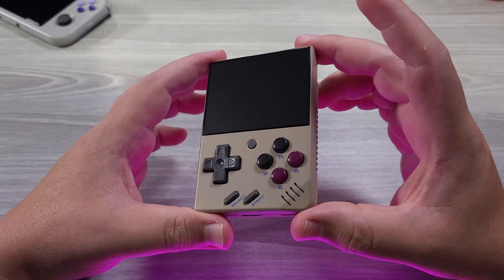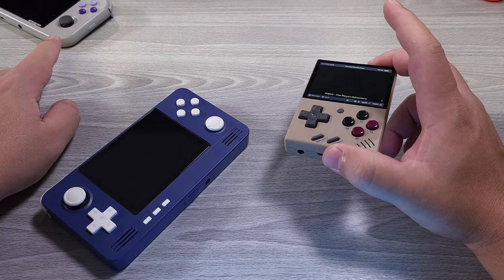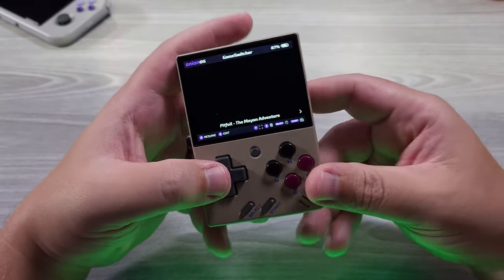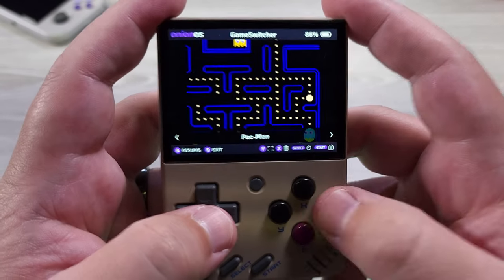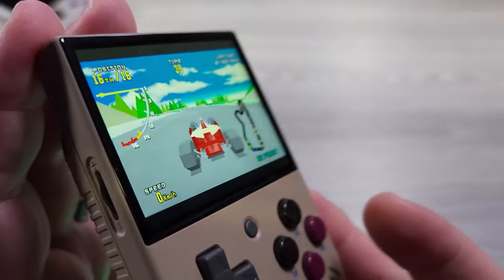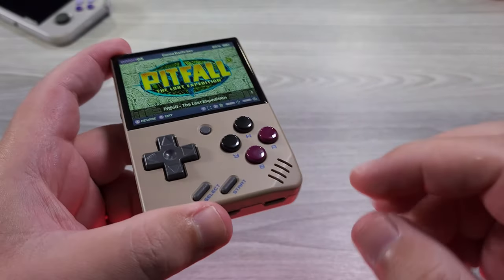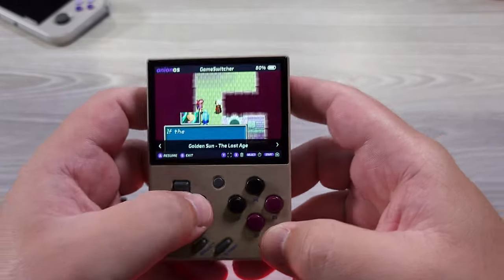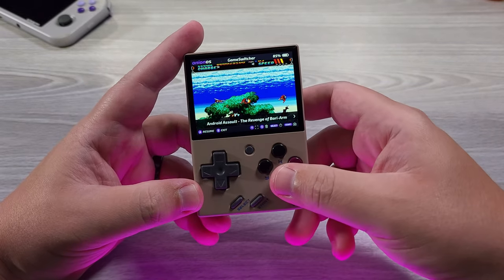Miyoo Mini - Game Switcher Is A Game Changer! Quick Resume For Retro Handhelds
00:00 - Introduction
00:30 - I Hate This Beige
01:12 - Powering On OnionOS V4
01:29 - Inputs Are Cramped, But Still Just Fine
01:54 - Size Comparisons
03:41 - Game Switcher is a GAME CHANGER
07:48 - Quick Aside the Speaker On This Is Awesome!
08:36 - But Also The Display Is Super Nice As Well!
09:22 - Finishing Up Our Lokk At OnionOS V4
10:40 - The Search Function Is Fast And Well Done
11:32 - Some Game Demos
13:03 - Conclusion